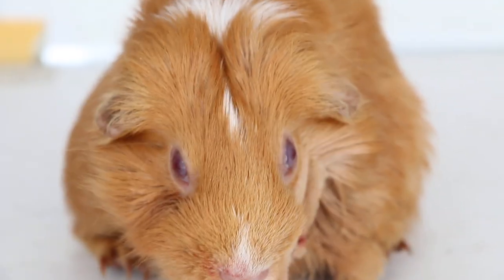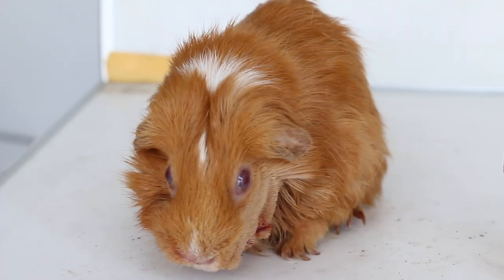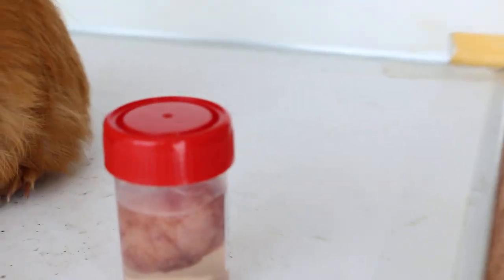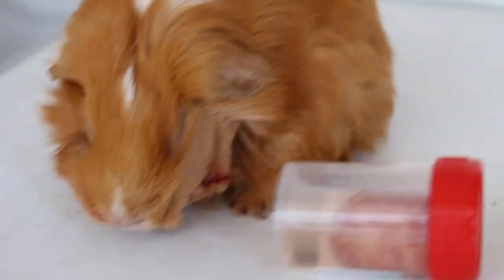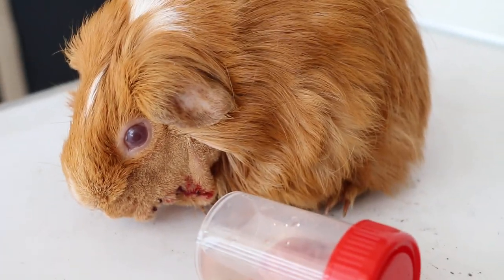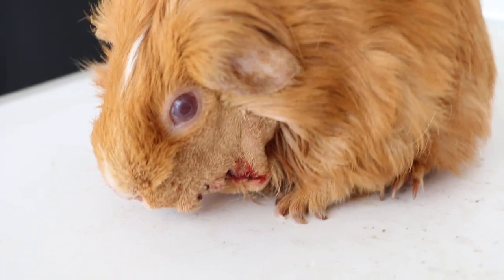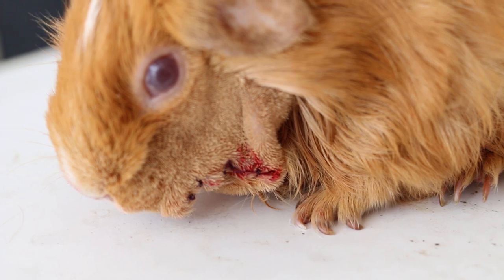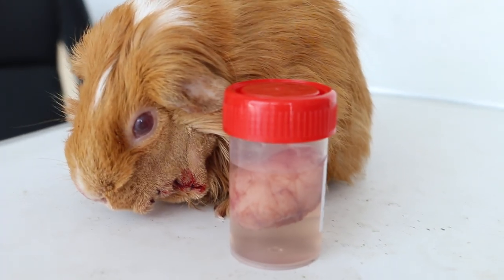A 6-year-old guinea pig has a golf-ball sized lump under the left chin removed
This much beloved guinea pig had a large tumour or growth below the left chin. Under isoflurane gas anaesthesia, Dr Daniel operated using electro-surgery, blunt dissect the lump, ligate blood vessel and stitch up the skin. The owner did not want histopathology of this lump which is 75% the size of a golf ball, stretching out the skin. It causes "double left chin."

All ended well but this is high risk surgery for an older guinea pig.   .

It is much safer for the older guinea pig if the owner gets the vet to remove the lump when it is much smaller.